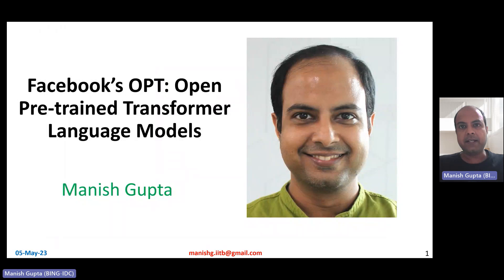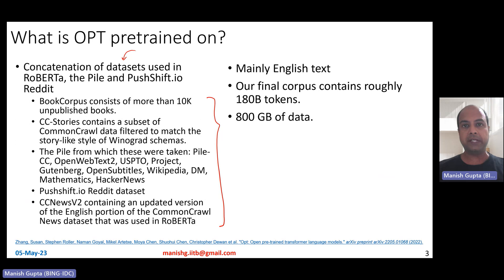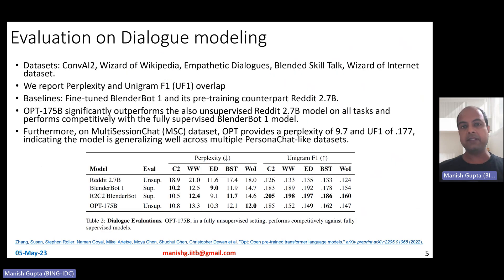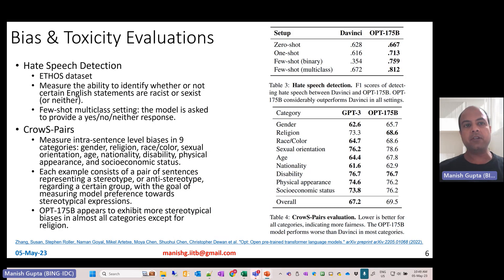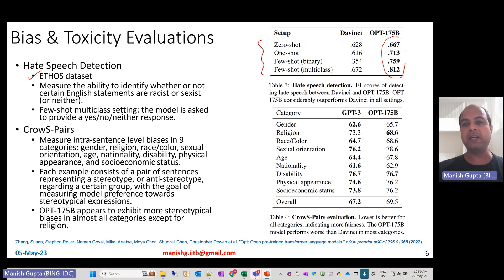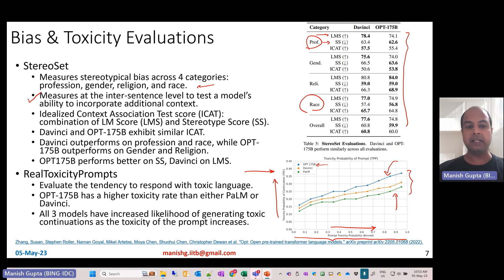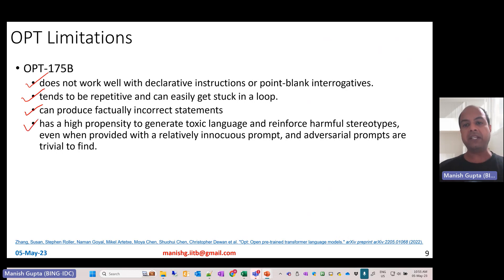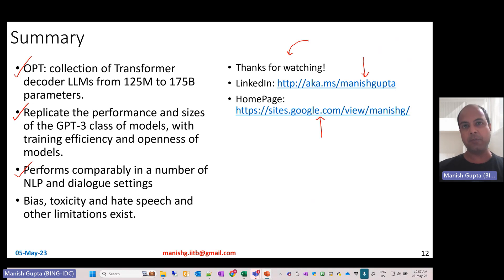Facebook OPT: Open Pre trained Transformer Language Models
OPT is a collection of Transformer decoder LLMs from 125M to 175B parameters. They replicate the performance and sizes of the GPT-3 class of models, with training efficiency and openness of models. OPT-175B model performs comparably in a number of NLP and dialogue settings with GPT-3 model. Bias, toxicity and hate speech and other limitations exist.

In this video, I will briefly provide an overview of these models.

Here is the agenda:

00:00:00 What is OPT?
00:01:45 What is OPT pretrained on?
00:03:00 How does OPT compare with GPT?
00:04:39 Evaluation on Dialogue modeling
00:06:36 Bias & Toxicity Evaluations
00:10:58 Dialogue Safety Evaluations
00:13:47 Poetry generation, dialog generation, code generation, Translation, paper writing.

For more details, please look at

Zhang, Susan, Stephen Roller, Naman Goyal, Mikel Artetxe, Moya Chen, Shuohui Chen, Christopher Dewan et al. "Opt: Open pre-trained transformer language models." arXiv preprint arXiv:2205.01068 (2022).